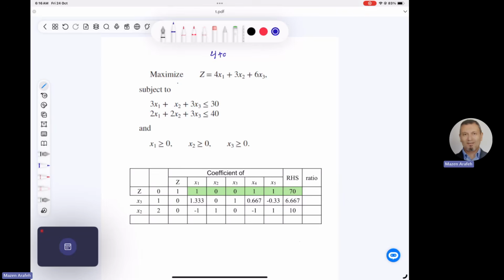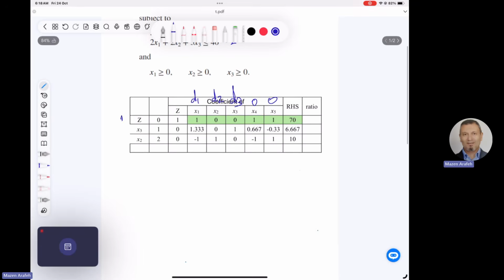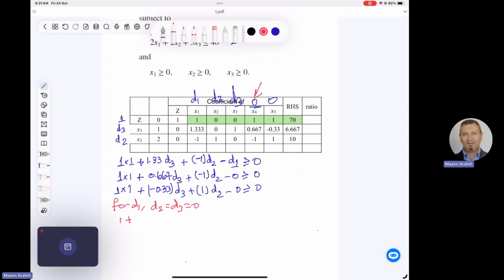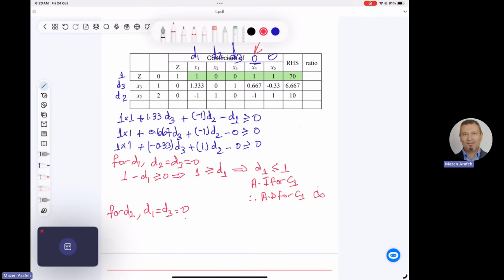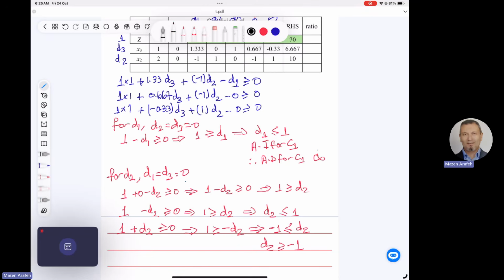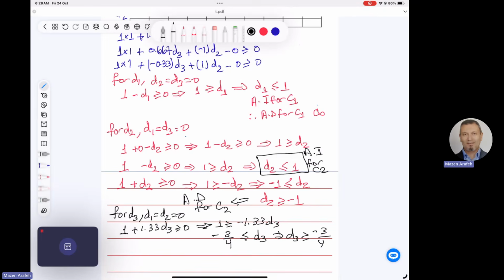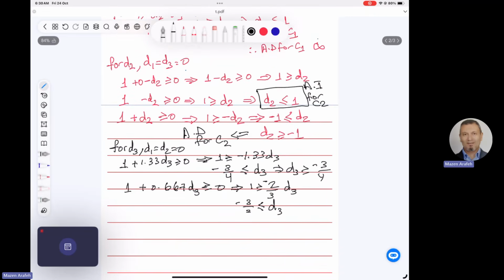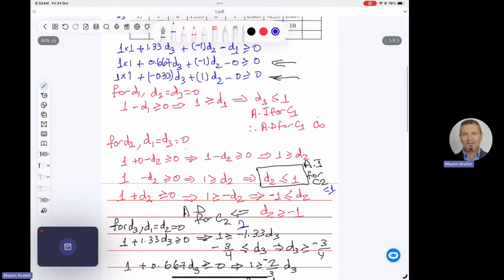Post Optimality Analysis Part 01